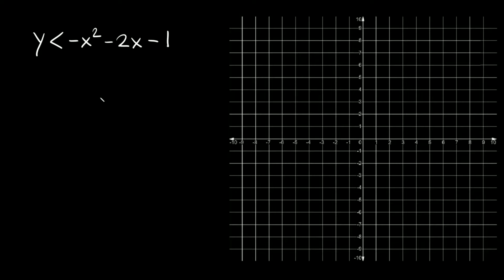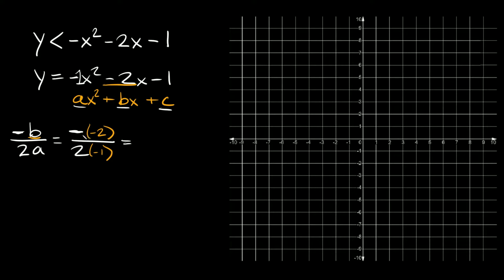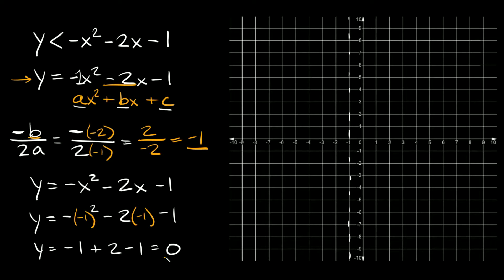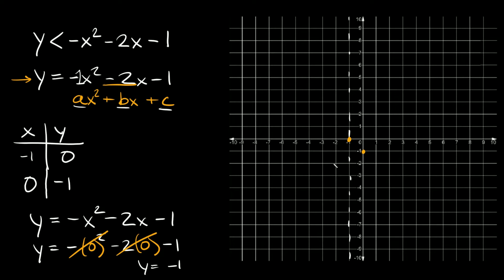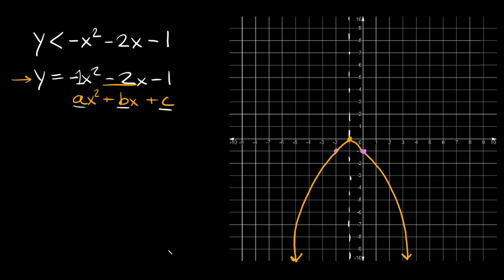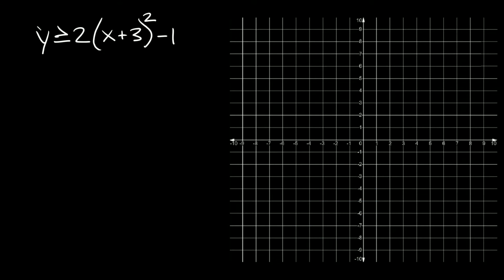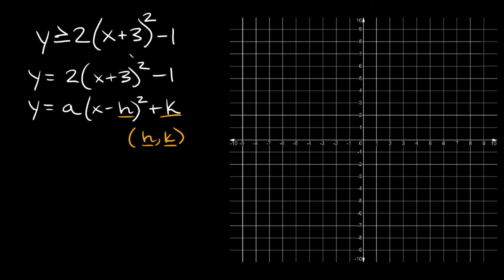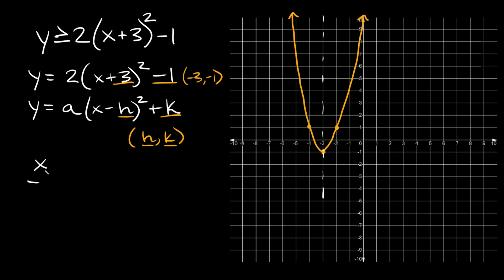Graph a Quadratic Inequality in 2 Variables | Test a Point and Shade | Eat Pi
In this video, I teach you how to graph a quadratic inequality in 2 variables. I show you how to graph the parabola by finding the vertex, determine if the graph is dashed or solid, and test a point on the graph to determine if you have to shade on the inside or outside the parabola.

0:00 - Graph y (less than) -x²-2x-1
6:52 - Graph y (greater than or equal to) 2(x+3)²-1